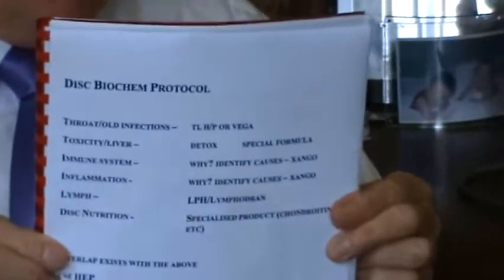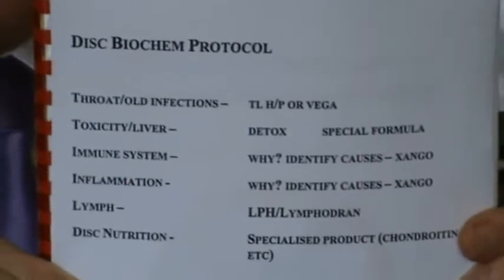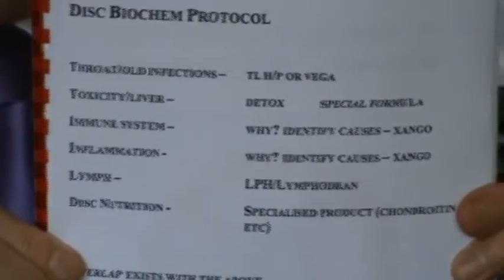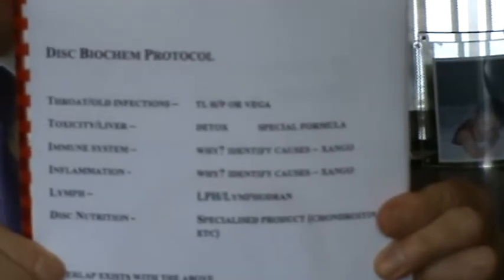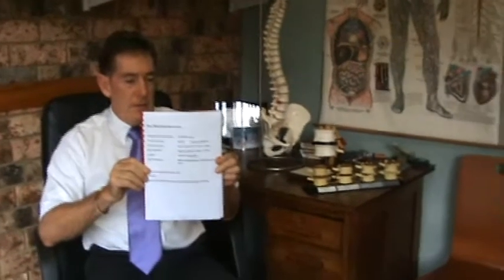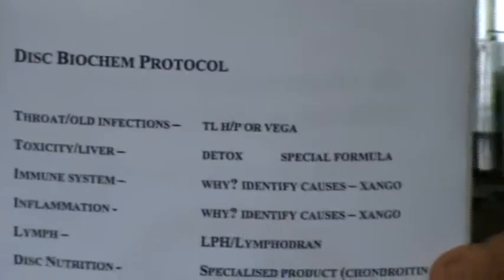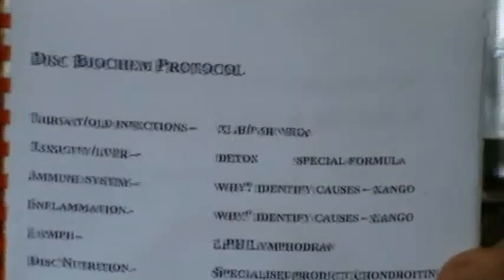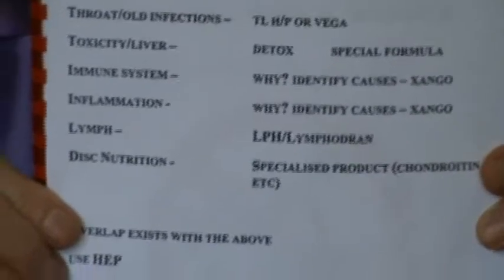The Spine - part 3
Not all spinal disc problems are caused by mechanical stress and strain. Latest research reveals other biochemical (non chemical) causes of disc weakness and susceptibility to injury.